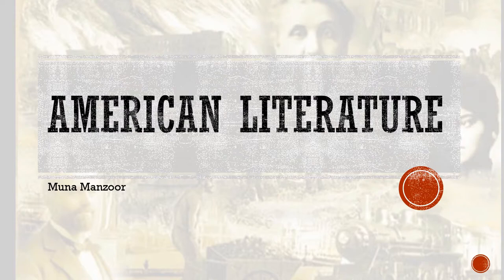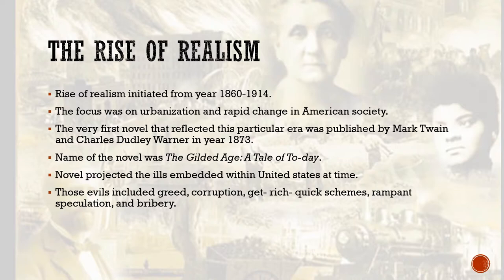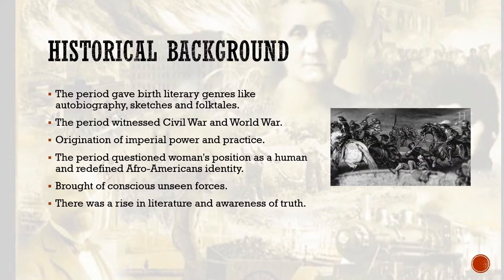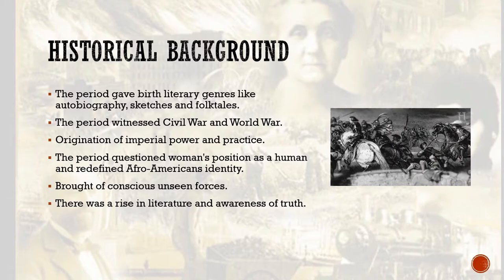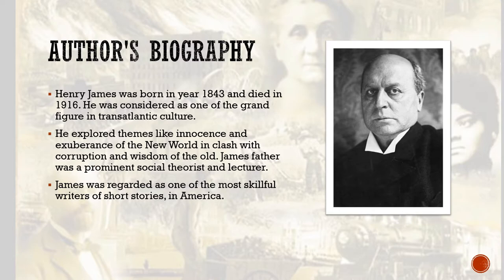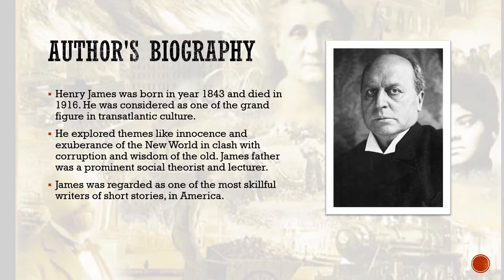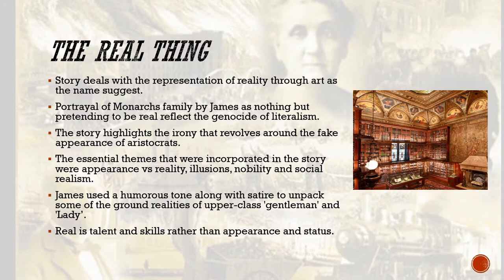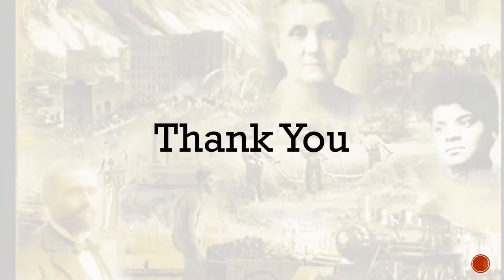Muna Manzoor American Literature The Rise of Realism